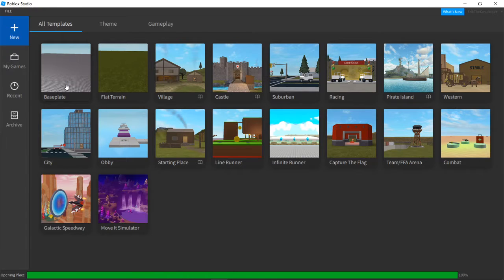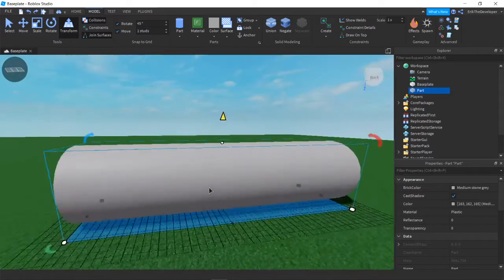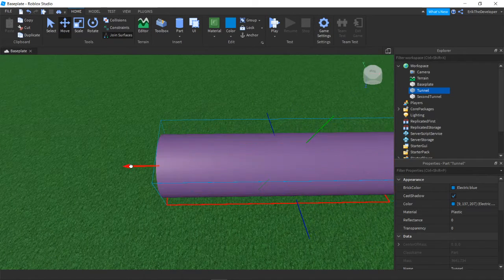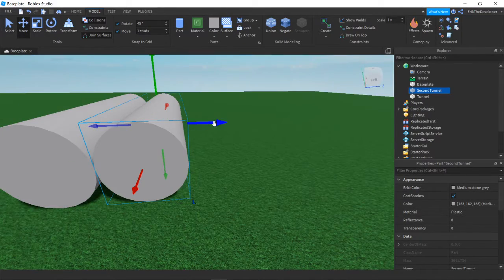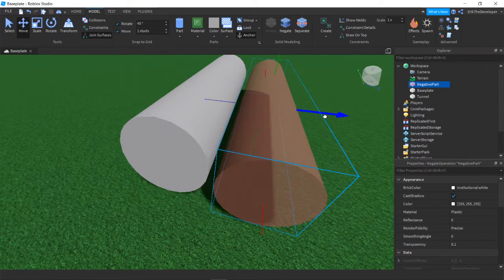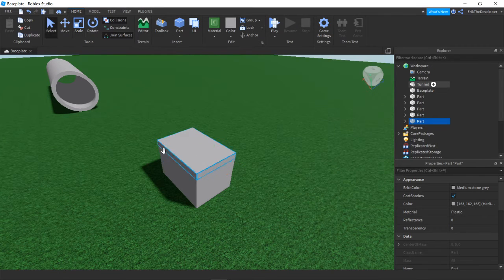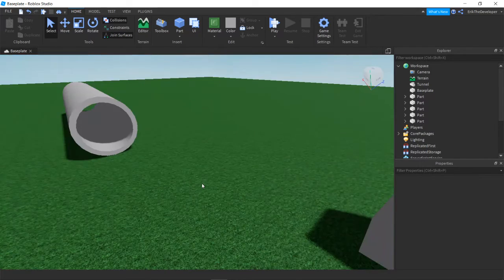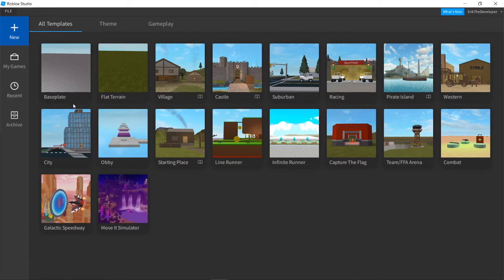Roblox Studio | Modeling (Map Design: Part 2)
So here we are, back at it again, now diving into more modeling & map design! Honestly, there isn't a lot more to talk about when it comes to Map Design, which is why in next video, we will start to look at UI Designing.